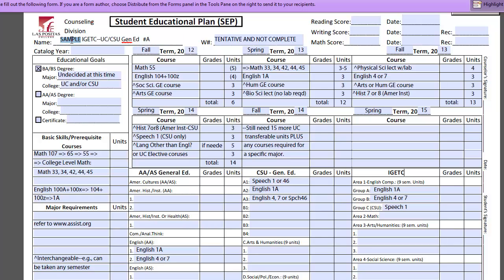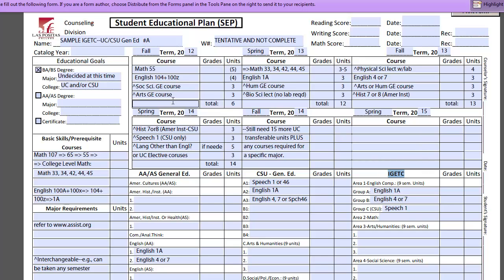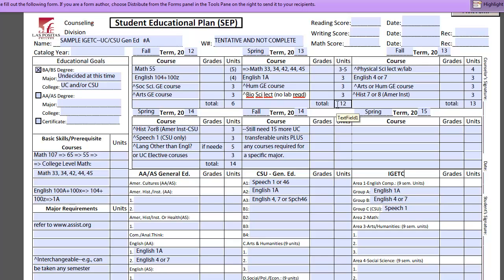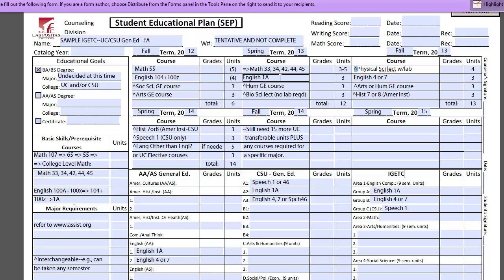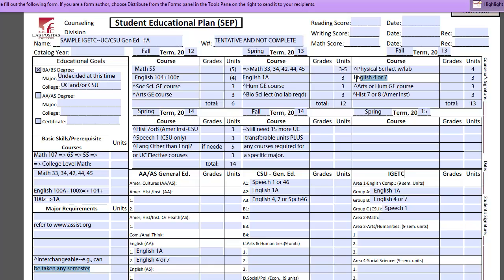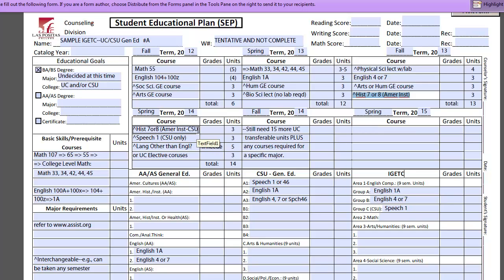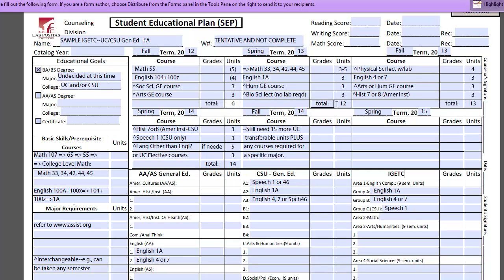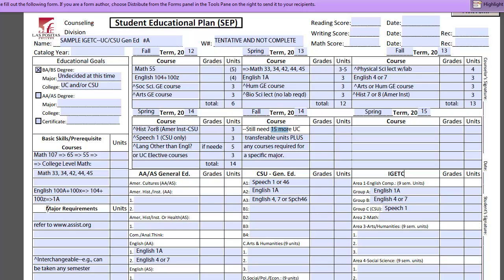Sample IGETC General Education plan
Las Positas College